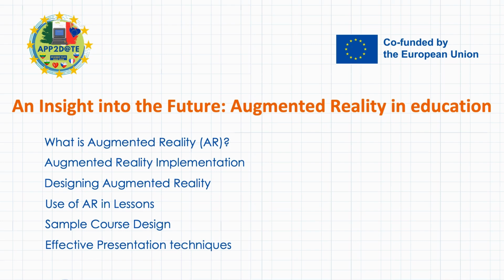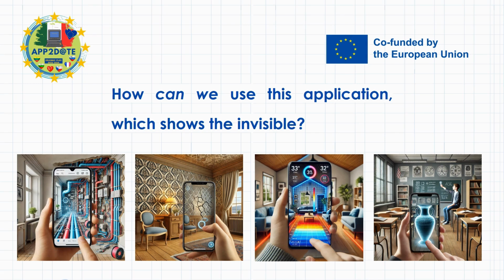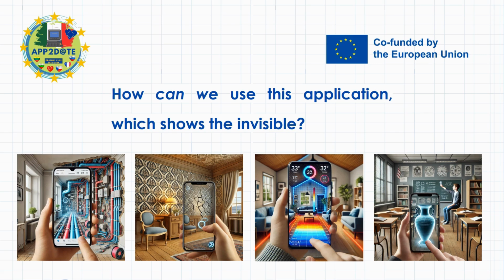IO3 Chapter 6 Video 1 Augmented Reality in Education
Augmented Reality (AR) in education provides an opportunity to enrich learning with digital information and interactive elements, helping students better understand complex concepts. It not only increases engagement but also supports personalized learning by adapting content to students' needs.